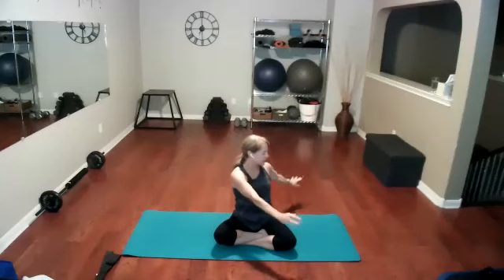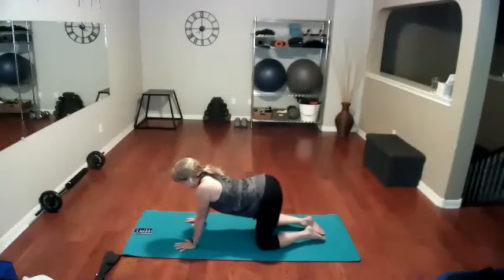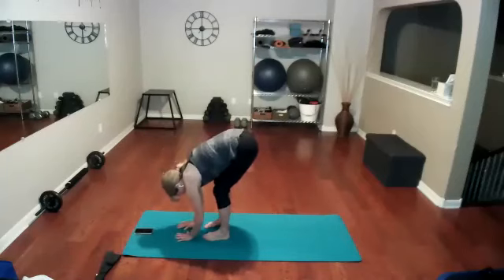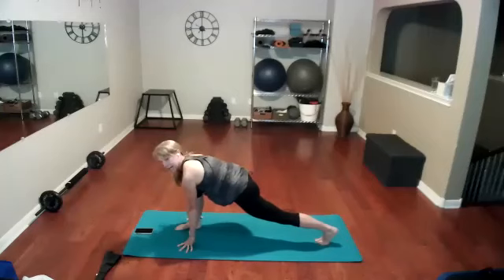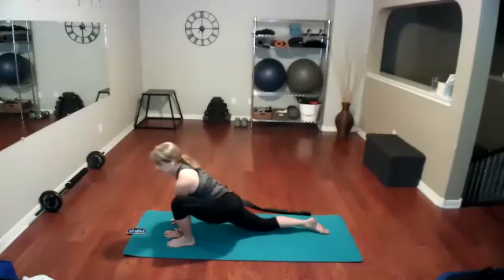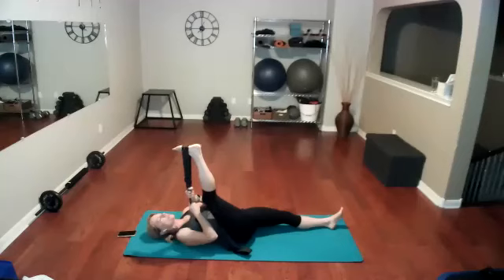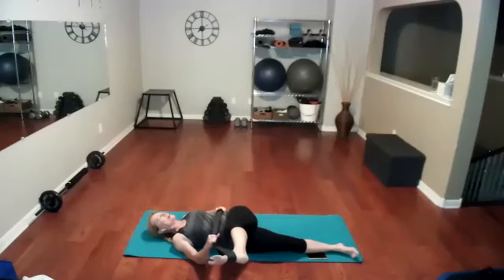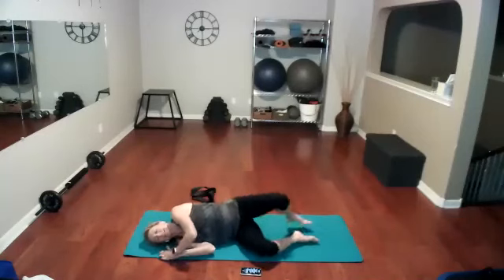Yoga Stretch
Today we focus on being present and stretching our bodies while tuning our minds on that which is good for our soul.

NEW TO HEALTH AND SOUL FITNESS?